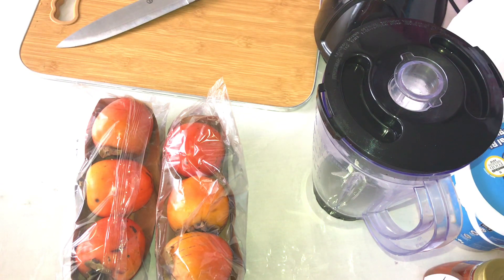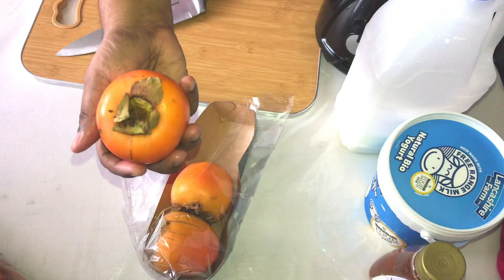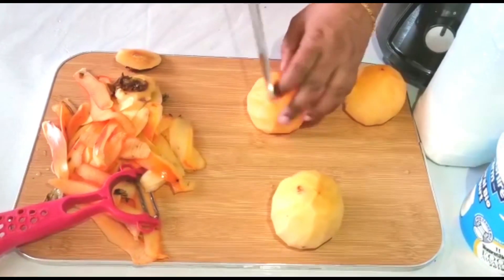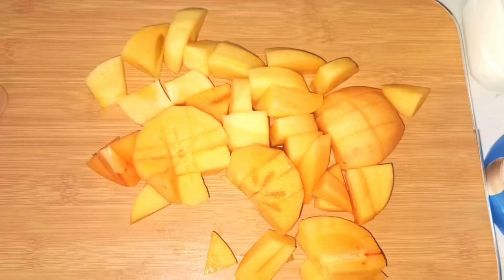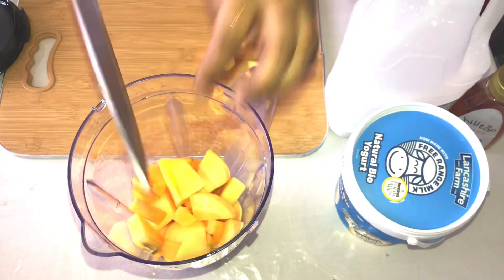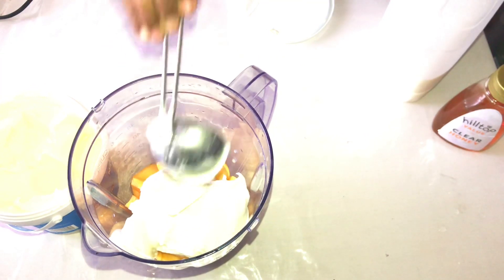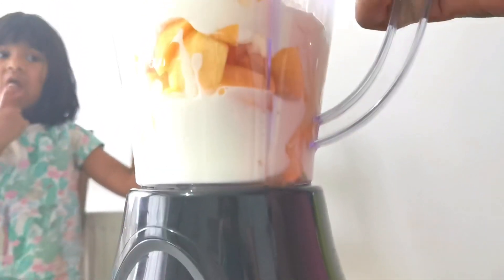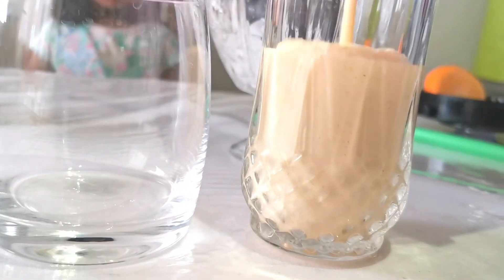How to make persimmon smoothie/ বাসায় কিভাবে পার্সিমন স্মুদি বানালাম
This persimmon smoothie is very healthy and has a lot of vitamins and potassium. This is very easy to make and is very tasty. persimmon.